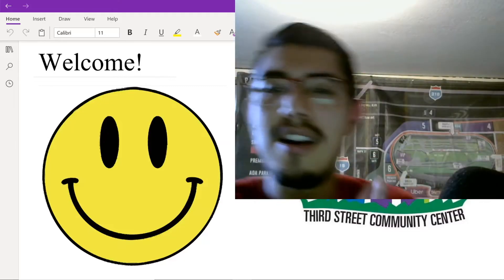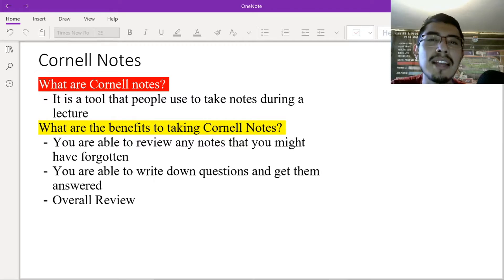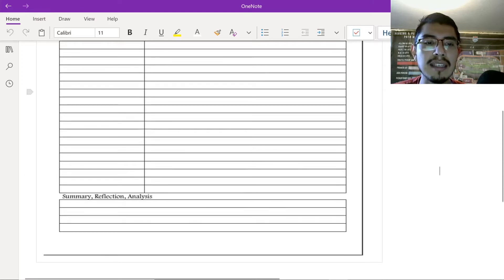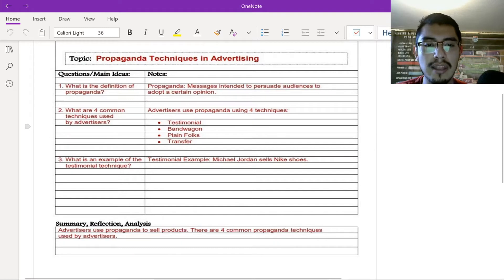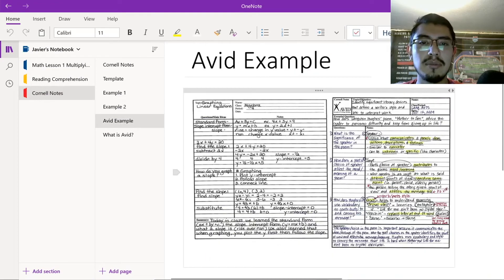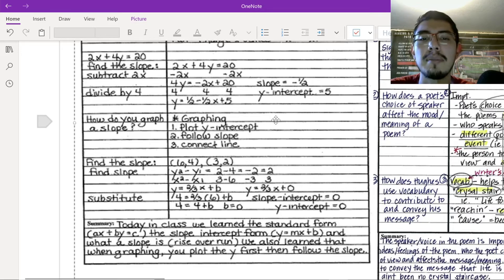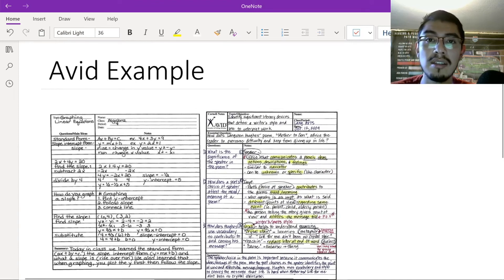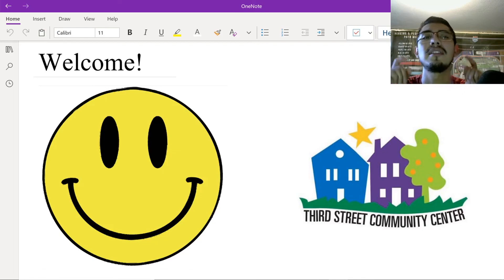How to take Cornell Notes w/ Mr. Romero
Mr. Romero
     Hope you guys enjoy this short video on Cornell notes, Stay Safe
Tell me what you been doing during this quarantine in the comments below.

Lunes: Matematicas, Literatura, Ciencia, etc. con Mr. Romero
Martes: Ciencia / Ingenieria con Ms. Ashley
Miercoles: Enriquecimiento con Ms. Crisol
Jueves: Recursos disponibles con Ms. Jasmine

Mondays: Academic Lessons with Mr. Romero
Tuesdays: STEM with Ms. Ashley
Wednesdays: Enrichment with Ms. Crisol
Thursdays: Resources with Ms. Jasmine